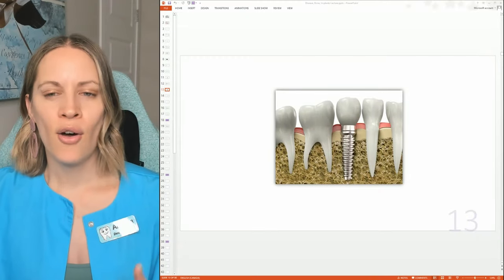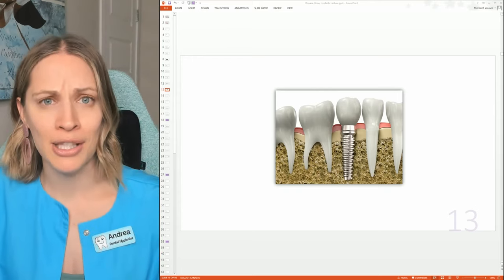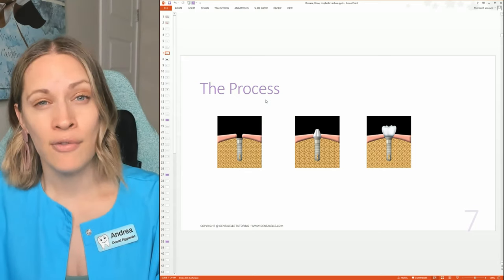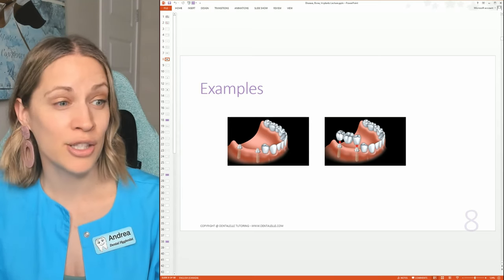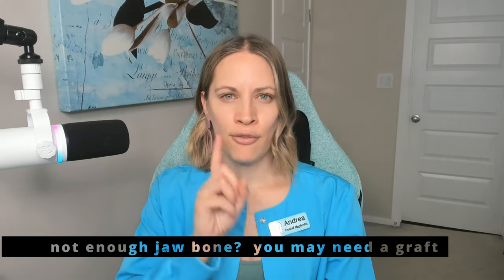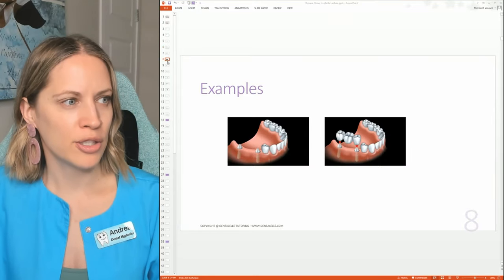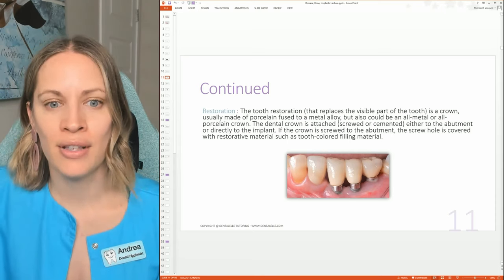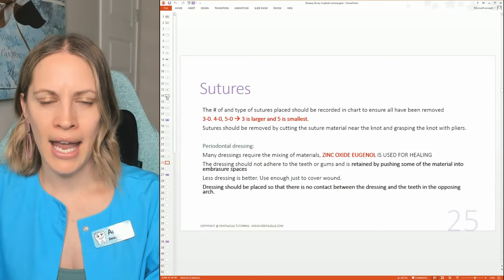Dental Implants vs. Dental Bridges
I'm a  dental professional, I explain  the differences between dental implants vs dental bridges. If you've been wondering which option is best for you, this is the ultimate guide to help you make an informed decision about your smile!